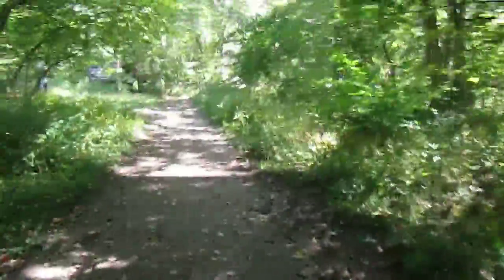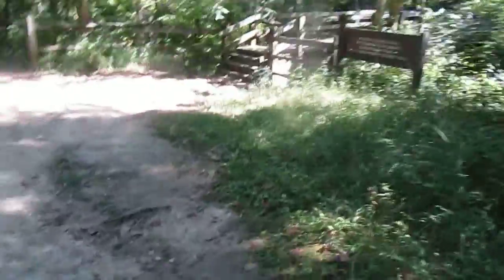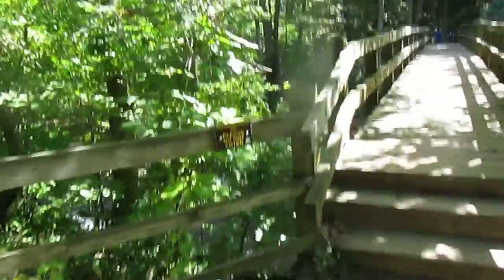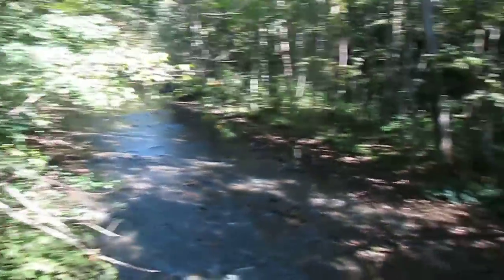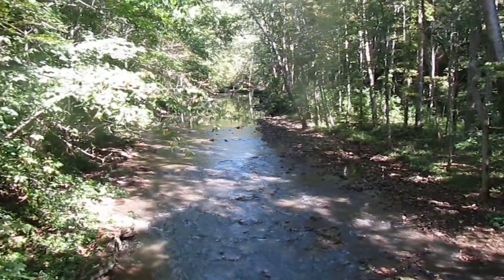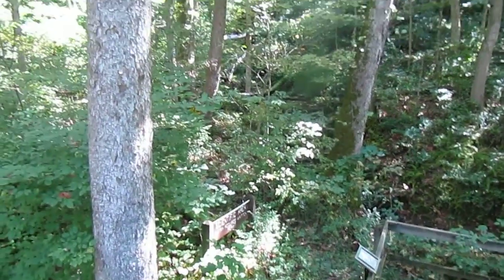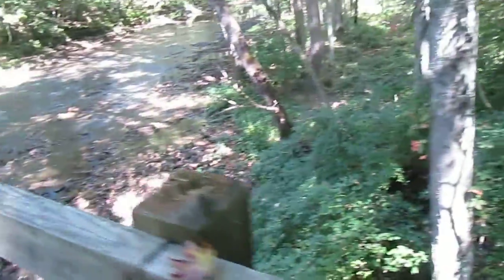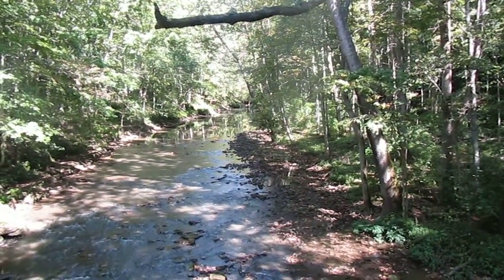John Bryan State Park Late Summer 2014 (View from River Bridge) Video 6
Just a view of the river from the bridge at John Bryan State Park before you enter Clifton Gorge